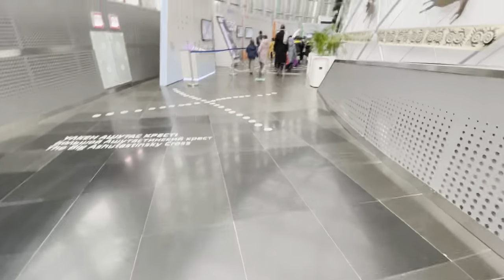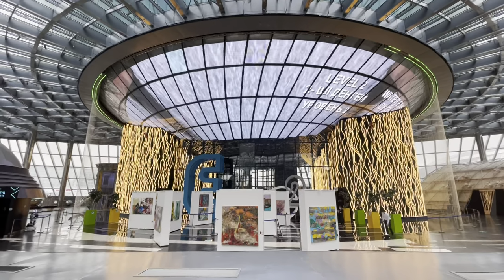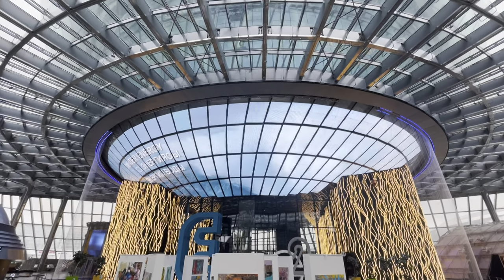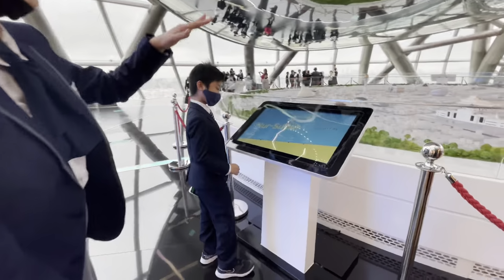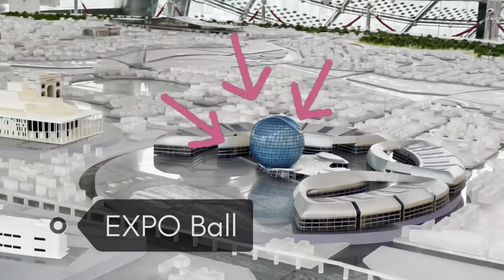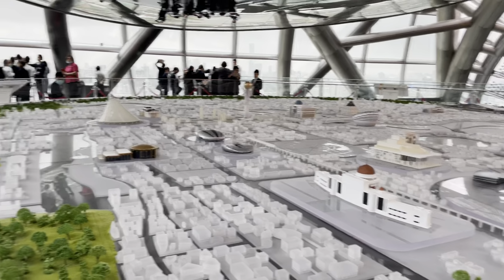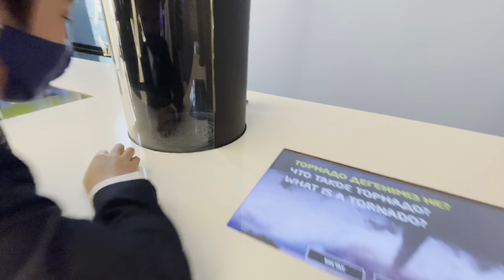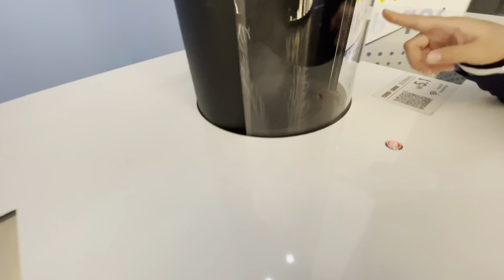Expo Ball Tour Astana Part 1 (Nur-Alem Museum of Future Energy - National Pavilion) | Alguno Diaries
PART 1 - Our visit to the Expo Ball here in the capital city of Astana, Kazakhstan. The Grade 4 class conducted a field trip to the Nur Alem Museum of Future Energy (EXPO-2017 National Pavilion).

In 2017 the capital city of Kazakhstan hosted an EXPO exhibition, themed "Future Energy". Nur Alem National Pavilion is an after-exhibition heritage, now serving as a museum of future energy in Kazakhstan. Its unique spherical shape was in the spotlight before the opening of the exhibition and still attracts much attention.  The museum is a 8-storey building. Each floor is dedicated to a different theme: "Solar power", "Wind power", "Space power", "Bioenergy", "Hydropower", "Kinetic energy", “National Pavilion”, and “Future Astana”. Energy sources are presented in an entertaining way.

This is Part 1 video, we explored 4 floors (Future Astana, Space Energy, Solar Energy and Wind Energy levels of the Expo Ball.

Music background:  (VN Video Editor)
This is Happy
Acoustic Tropical Travel